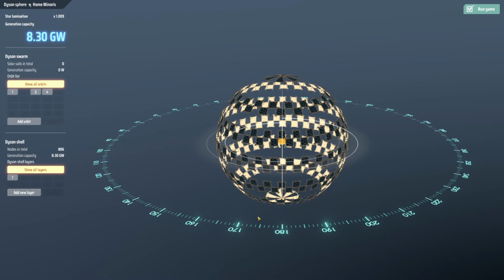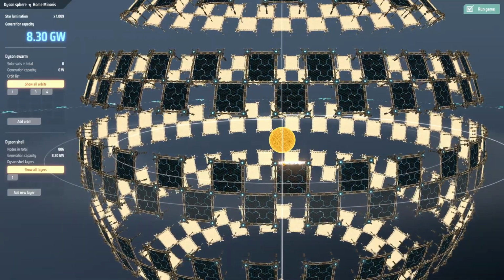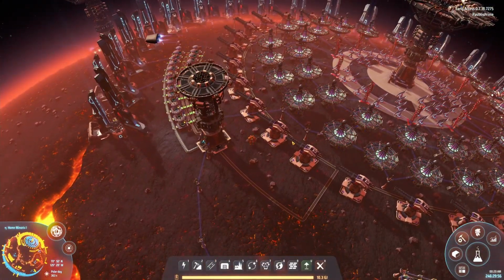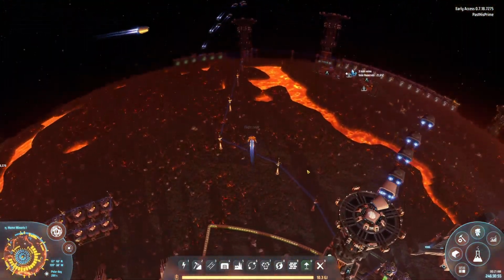Dyson Sphere Program (Early Release) - Episode 39 - Neutron Star Dyson Sphere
Here is Episode 38 of my playthrough of the Dyson Sphere Program. In this episode, I continue the game and learning all about the Dyson Sphere Program and what I need to do. This is an early release of the game.
0:00:00 Intro
0:00:11 Game Start
0:03:23 Completed Neutron Star Dyson Sphere
0:07:38 Travel to Home Star System
0:15:00 Expand the Home Dyson Sphere
0:33:51 Discuss the future of Dyson Sphere Program Videos on the Channel
0:37:04 Outro

Build the most efficient intergalactic factory in the space simulation strategy game Dyson Sphere Program! Harness the power of stars, collect resources, plan and design production lines and develop your interstellar factory from a small space workshop to a galaxy-wide industrial empire.